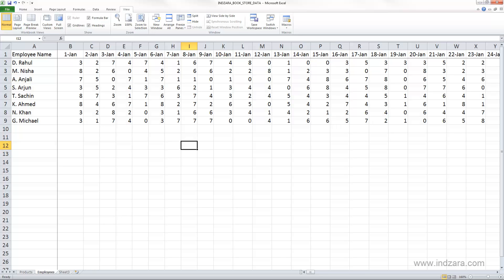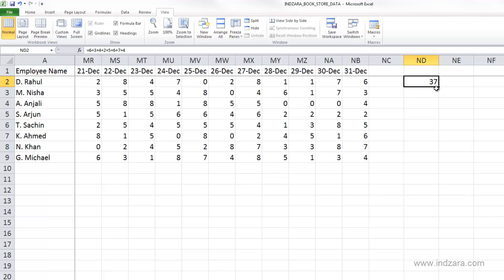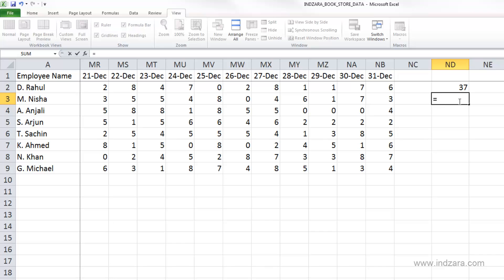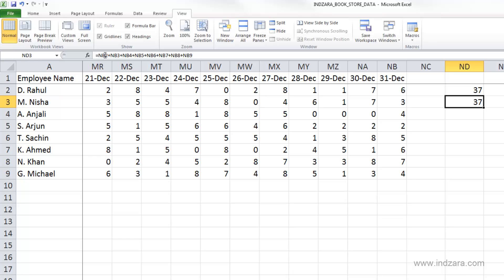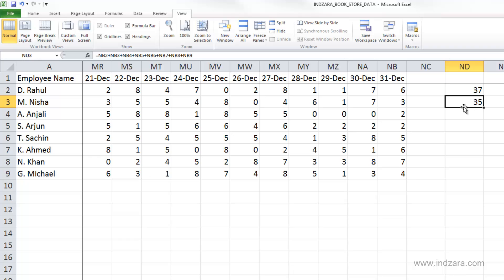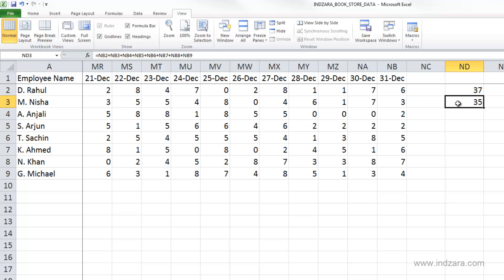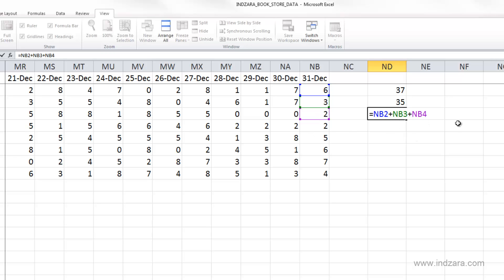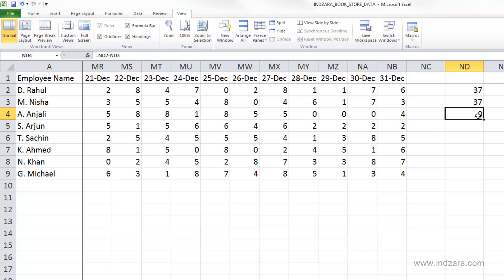Useful Excel for Beginners - Chapter 8 Lesson 1 - Calculations - Intro to Formulas